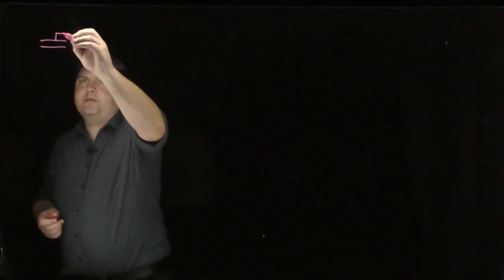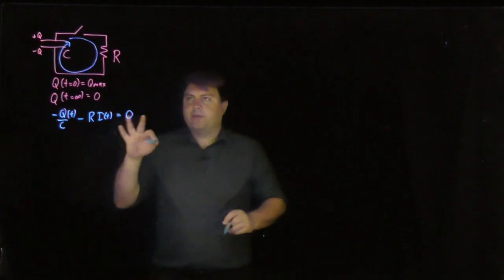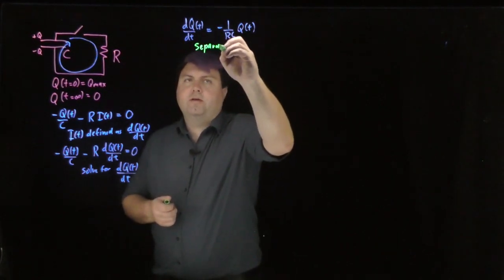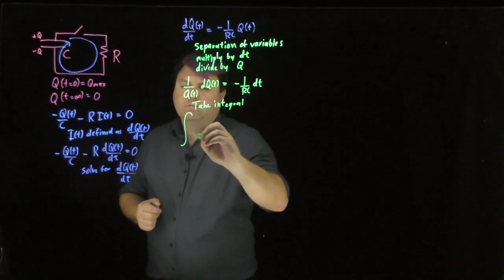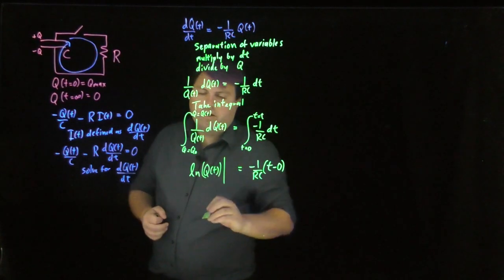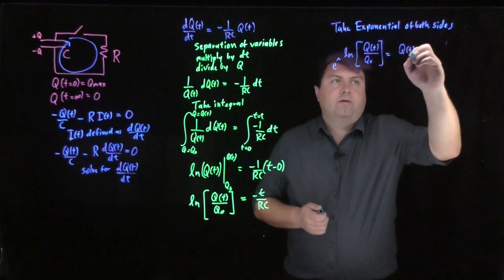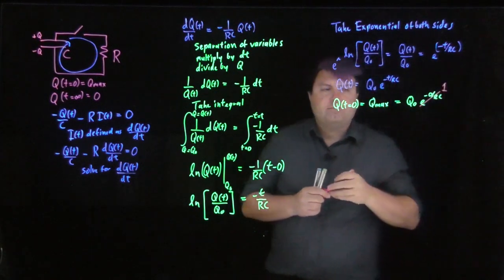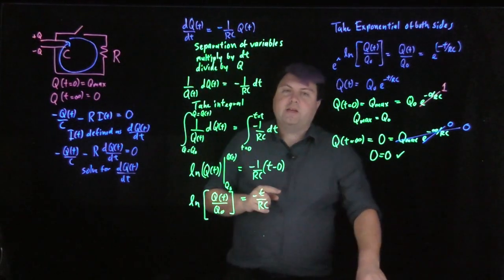RC Circuit Discharging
A fully charged capacitor is connected to a resistor and allowed to discharge. Boundary conditions are Q=Q_max at t=0 and Q=0 at t=∞. This goes through using separation of variables and a definite integral to get a general solution and using the boundary conditions to get a more exact answer.

This is intended for University Physics (Calculus-Based Physics) but is appropriate for a Differential Equations course.